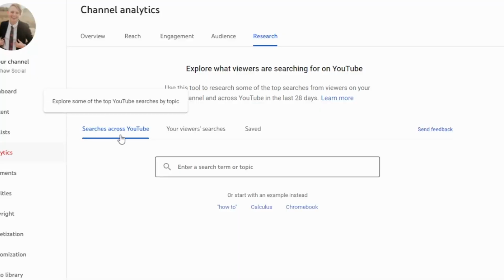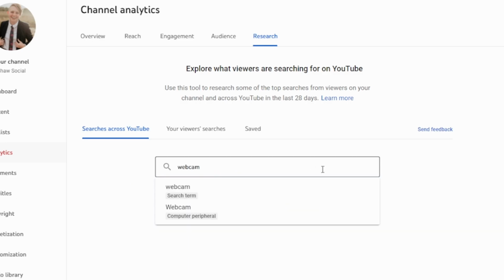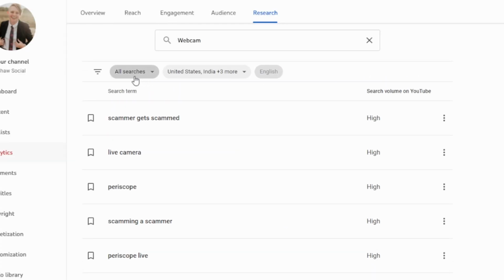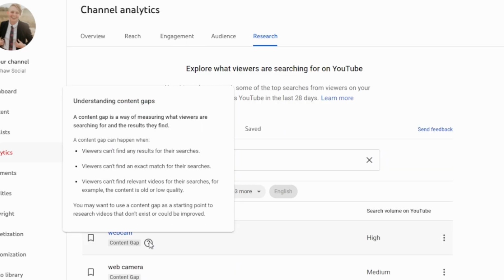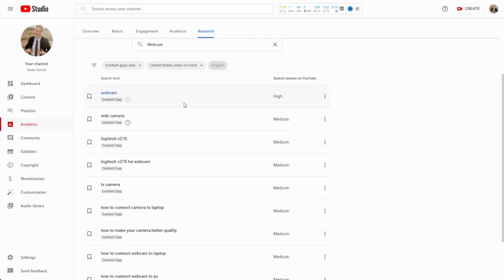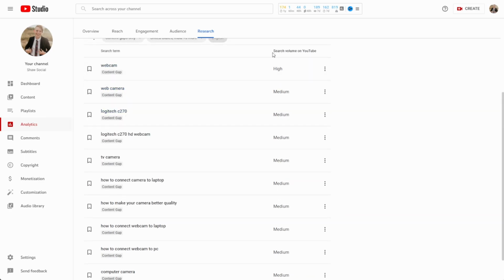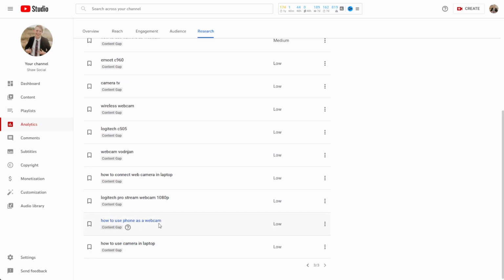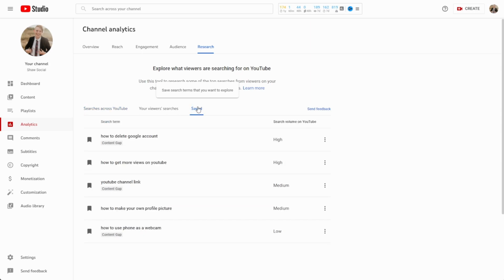YouTube has launched a Keyword Research Tool!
YouTube has finally joined the 'keyword tool' group by launching their very own keyword tool within the YouTube Studio Analytics page. This tool can help you do your keyword research directly on YouTube. This video is going to show you how to use the new YouTube feature.